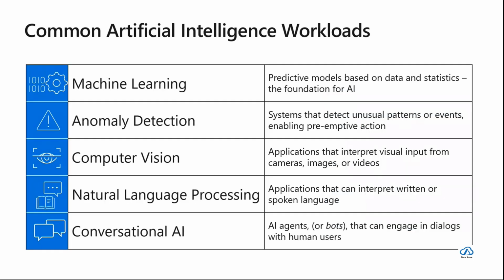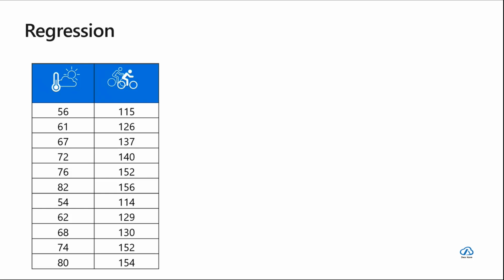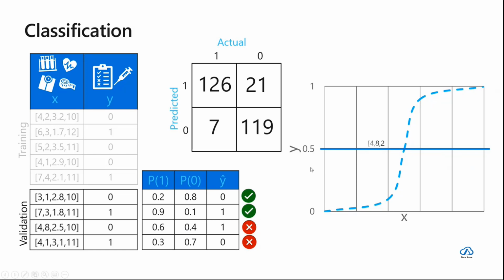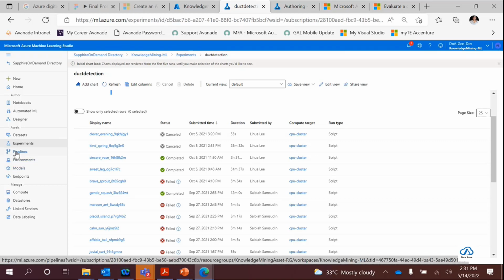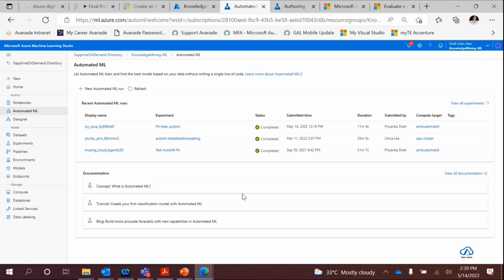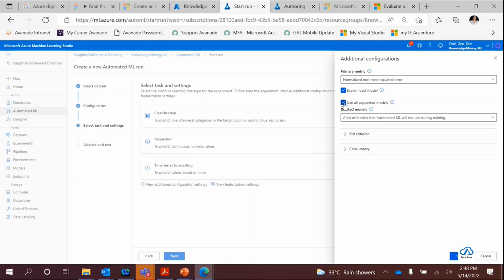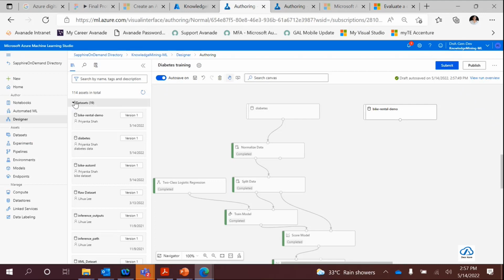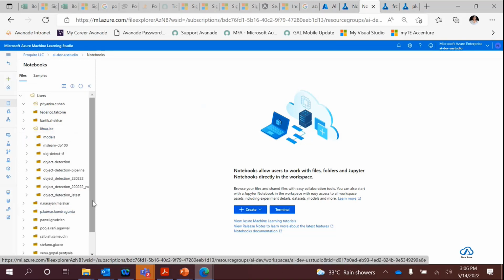Azure Machine Learning Studio for Cloud Professionals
This video is the recording of the eleventh session covering Azure Machine Learning Studio for Azure Cloud professionals of the AzureforAll series organized by the dearazure azureindia azure group led by Kasam Shaikh.

Bookmark the YouTube Playlist - Azure for All

Best Regards,
Kasam Shaikh